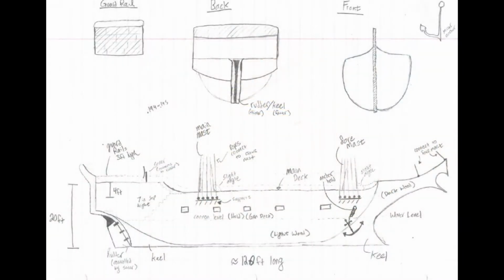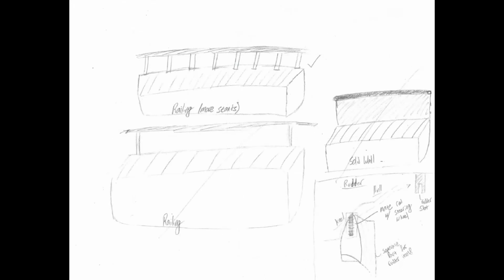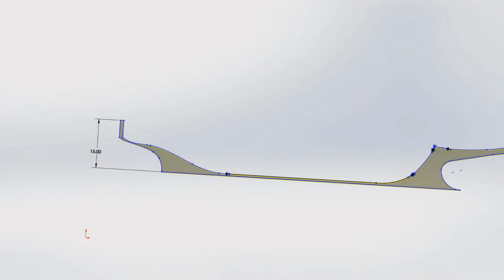Solidworks Pirate Ship (MAE 52 Final Project)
UCI - MAE 52 Spring 2017